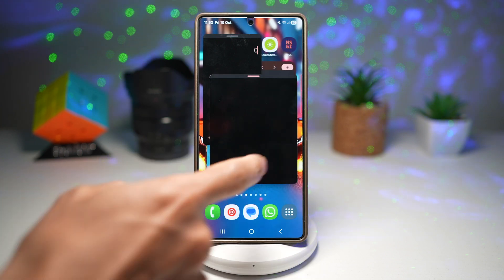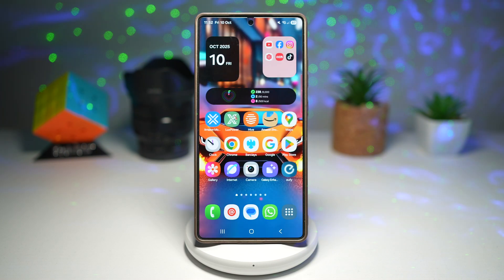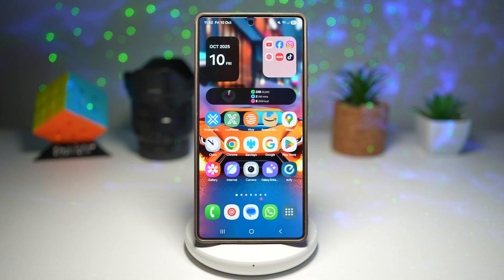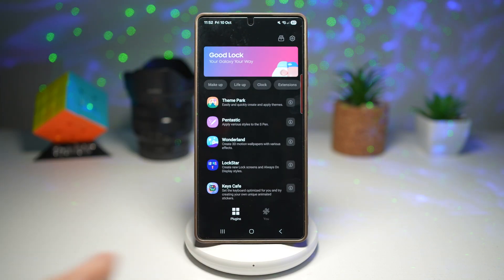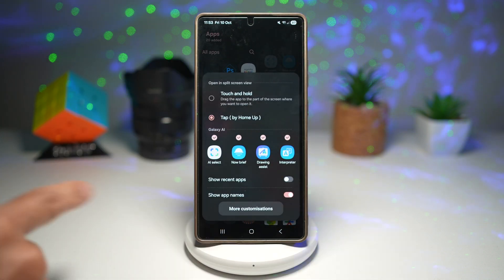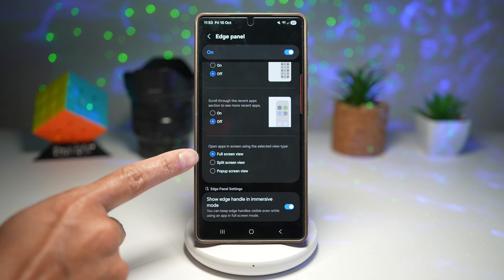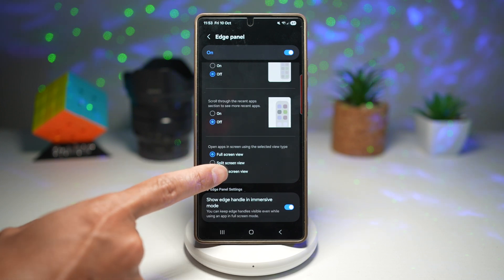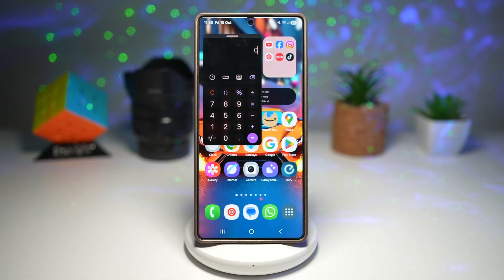How to Open Apps in Popup View by Default from Edge Panel on Your Samsung Galaxy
00:00 Intro
00:10 Like or no Like
00:20 How to Open Apps in Popup View by Default from Edge Panel on Your Samsung Galaxy